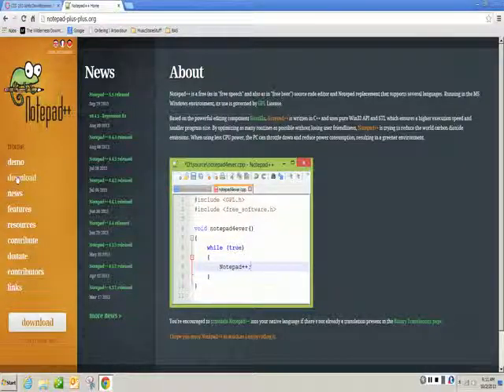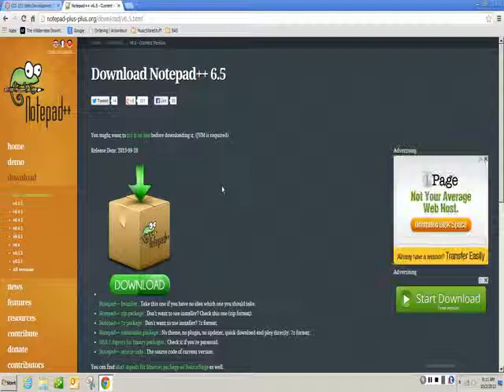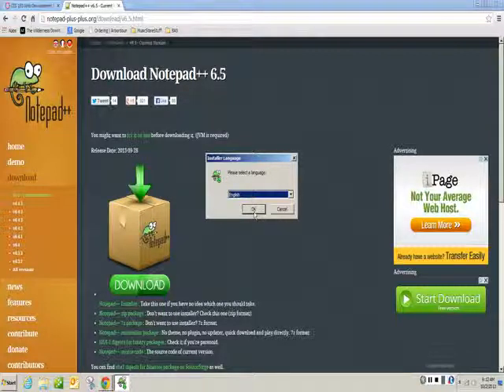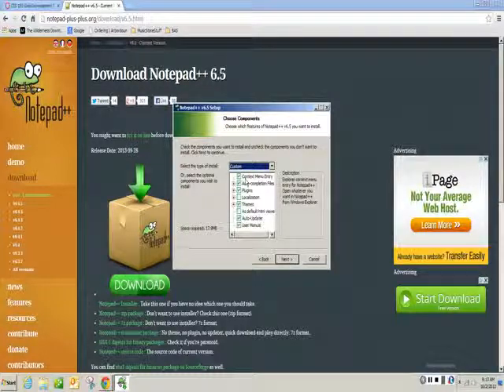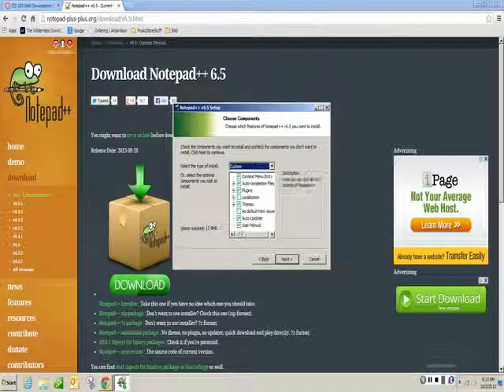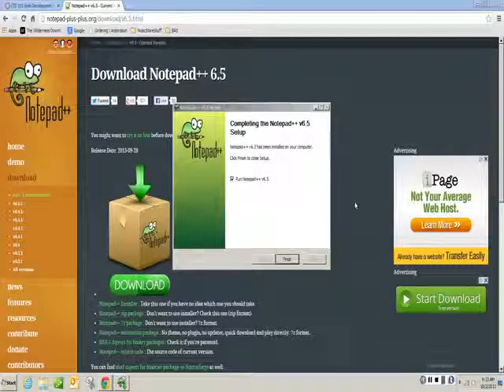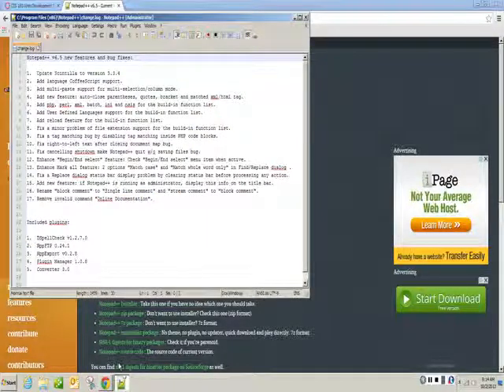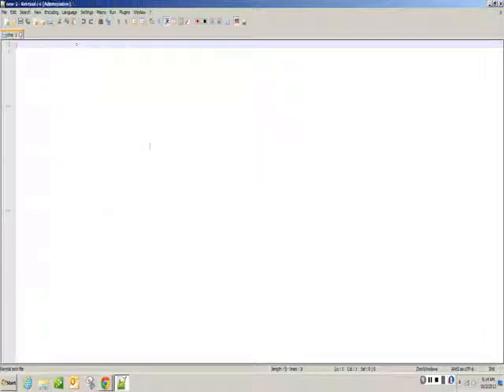Tools Week: Downloading and Installing Notepad++